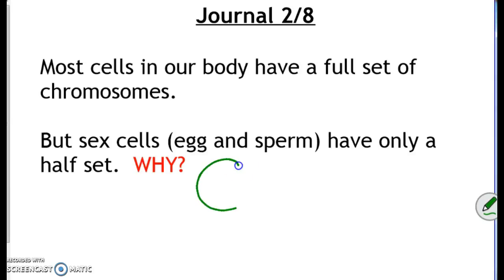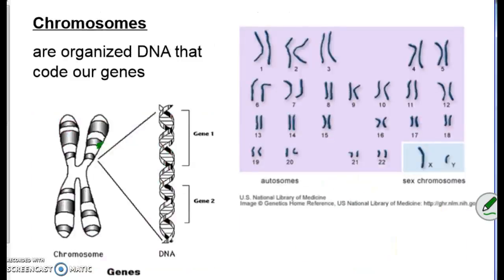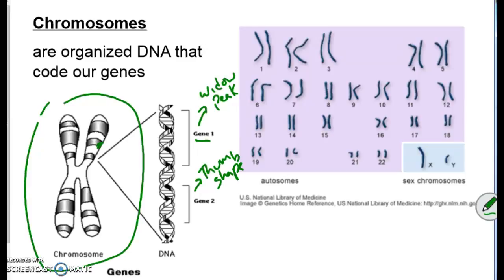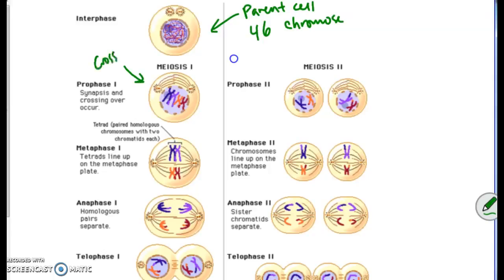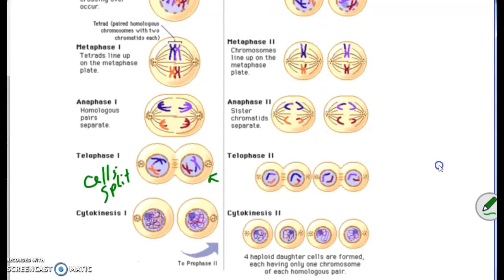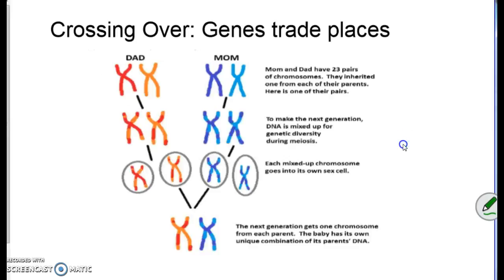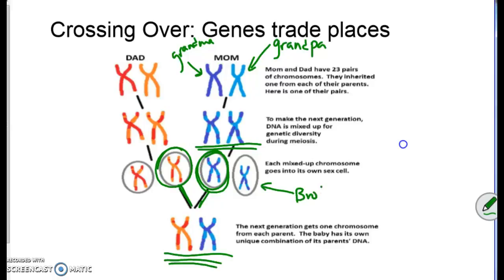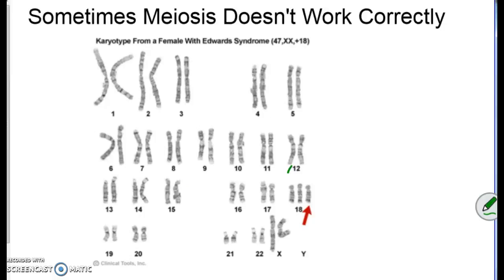Middle School Meiosis 2